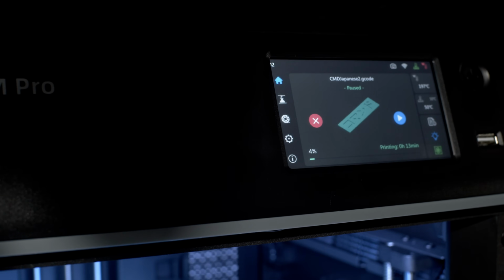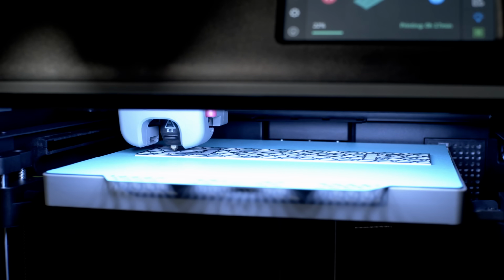BIQU CryoGrip Pro Glacier: Worth the Hype?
📦 Amazon AD5M Series

In this video, we check out the CryoGrip Pro Glacier, a 235x235mm 3D printing plate from BQ that promises solid adhesion. We test it with various prints, including a manual color change, all without supports or brim. Despite some online criticism, the plate delivers impressive results with PLA and ABS, holding firm with no warping. We also cleaned it and tested a second plate to confirm it’s consistent. Watch to see why it’s worth a look.

🚚 Filament
📦 ELEGOO PLA+
📦 HatchBox PLA
📦 OVERTURE PLA

📦 Slice Engineering Plastic Repellent

🚚 3D Printing & Design Tools
📦 Digital Calipers
📦 Machinist Rulers
📦 PINECIL Portable Soldering Iron